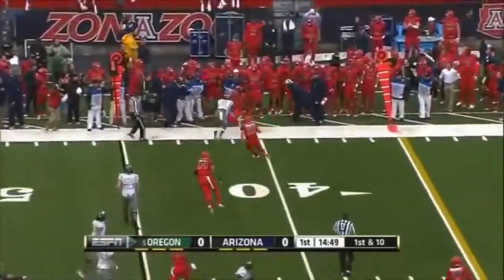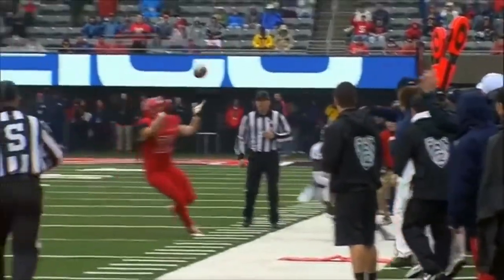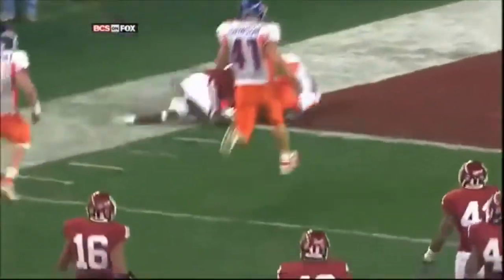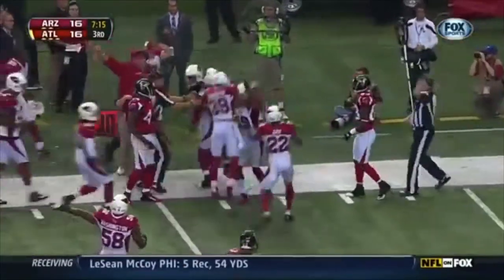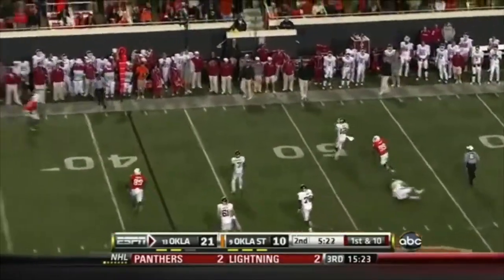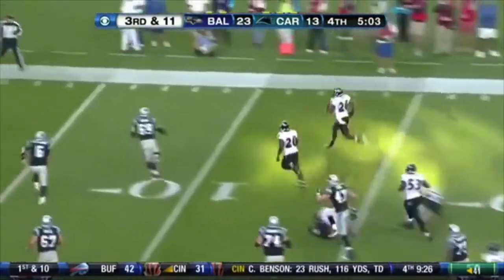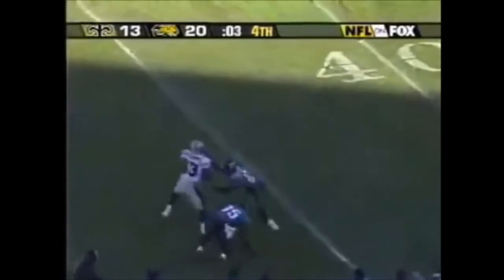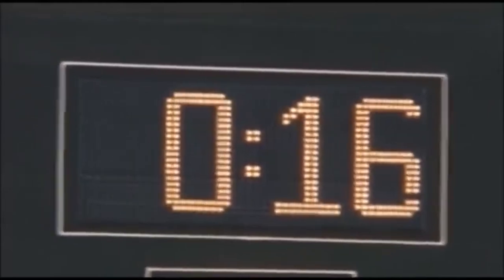Greatest Teamwork Plays In Football History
Best And Greatest Teamwork Plays In Football History Ranging from NCAA To NFL,these plays are incredible.

Thumbnail Credit To FootballFilms